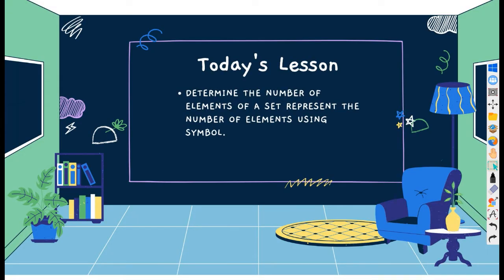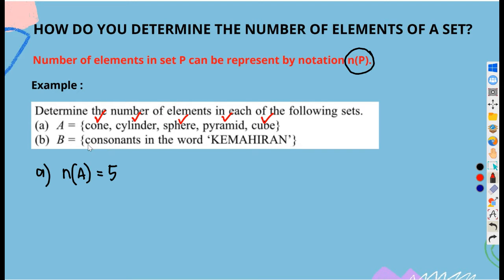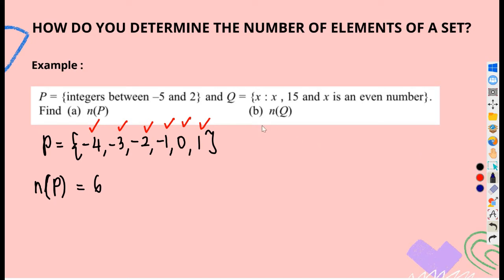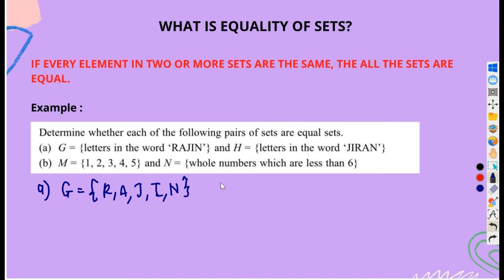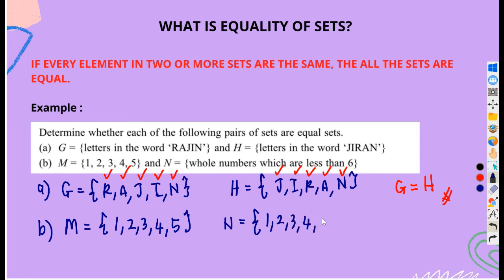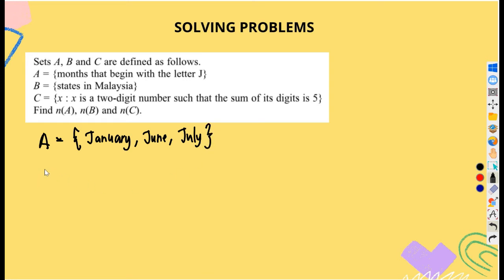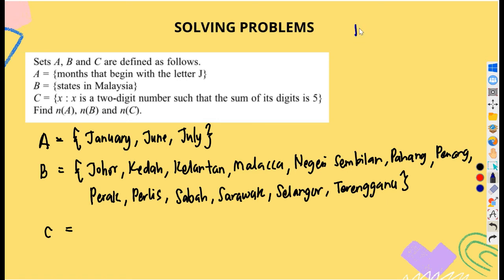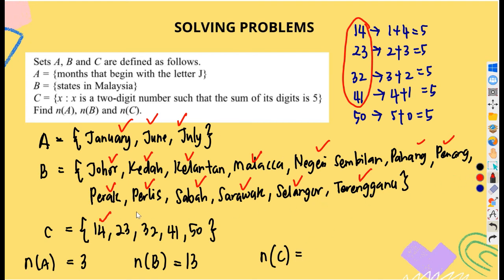INTRODUCTION OF SET (ELEMENTS IN SET & EQUALITY OF SET)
Please see this video to determine number of elements in set and what is the equality of set.